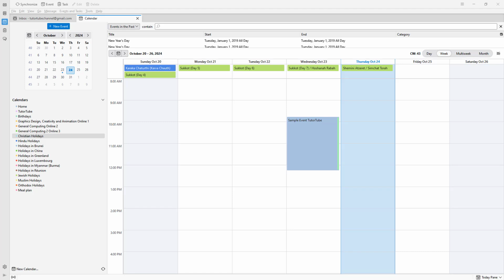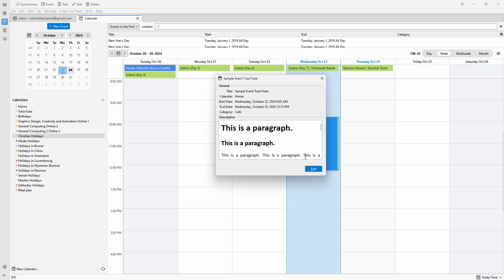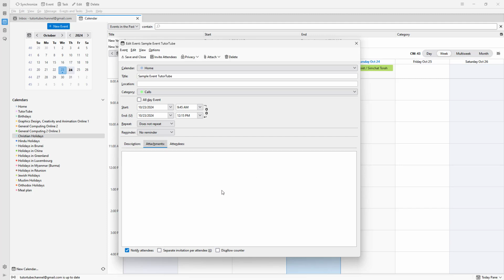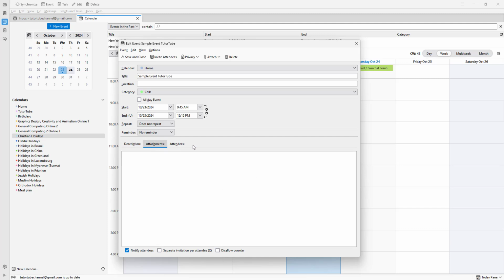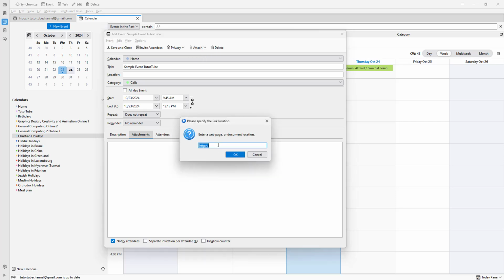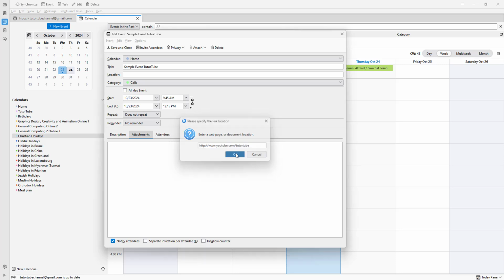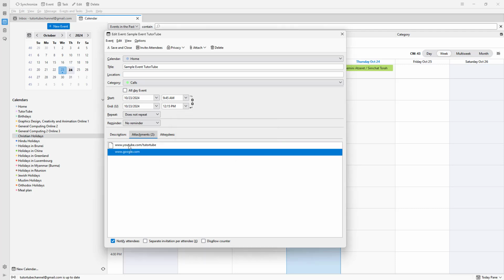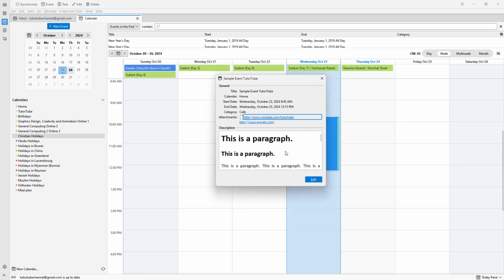Thunderbird - Lesson 54 - Adding Attachments to Events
In this tutorial, we will be discussing about Adding Attachments to Events in Thunderbird